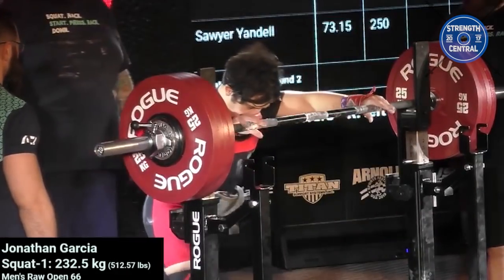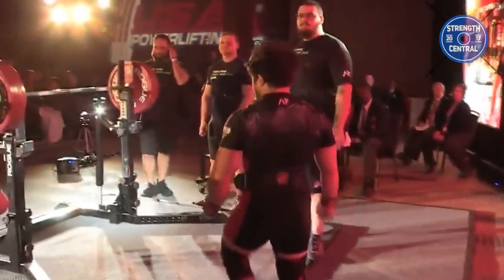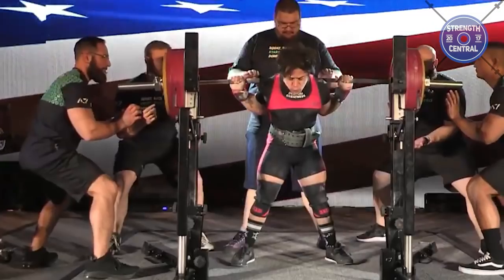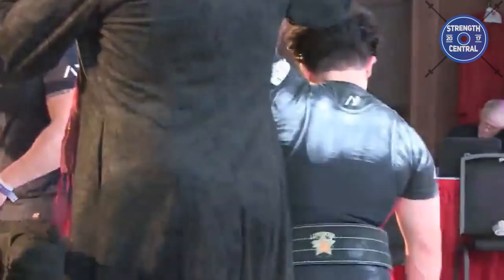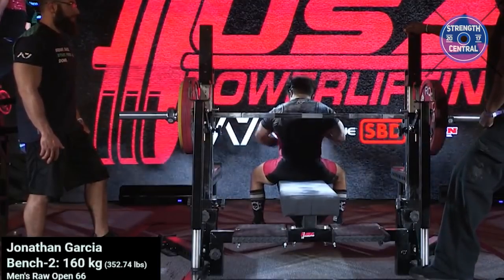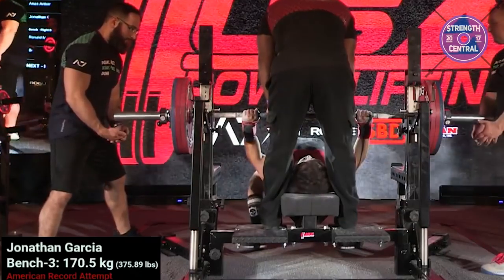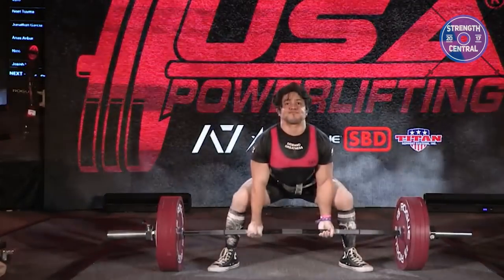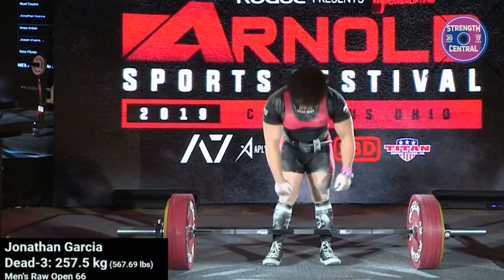Jonathan Garcia - 1st Place 66 kg - A7 Pro Raw (Arnold) - 663 kg